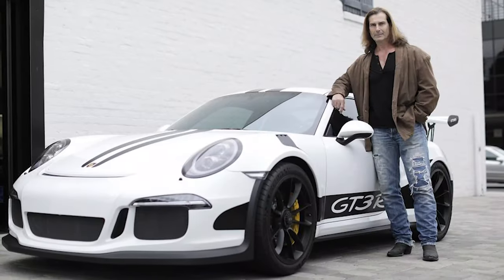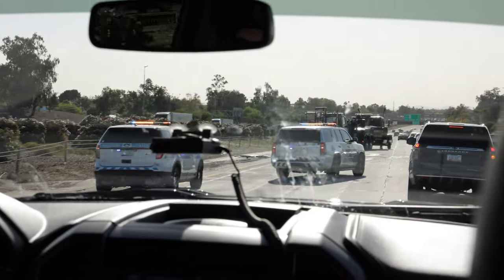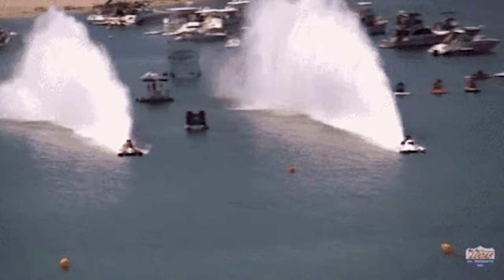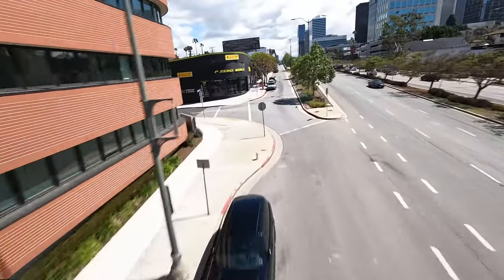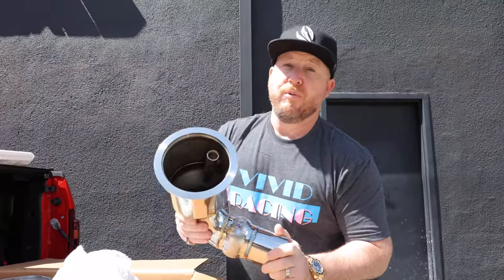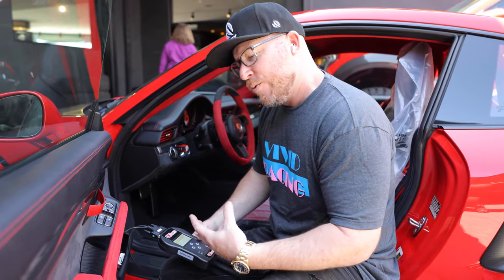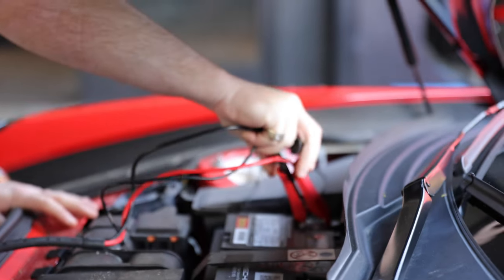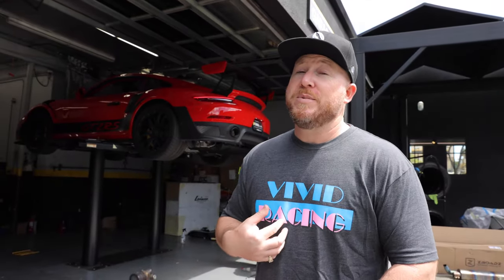Fabio's 991.2 GT2 RS tuned to 800hp w/ Fi EXHAUST X VR Tuned ECU Flash Tune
Fabio's 2019 Porsche 991.2 GT2 RS with Weissach Package jumped from stock 700hp to RIDICULOUS 800hp after upgrading to our high-flow performance catback and catless downpipes and VRTuned ECU Flash Tune.

Fabio Lanzoni
VividRacing
VR Tuned
Dylan Allgor
P Zero World

Stock Power:
700 HP | 553 FT/LBs

Tuned Power
800 HP | 850 FT/LBs

00:00-03:23 Intro
03:23-04:19 Unboxing Fi
04:19-05:48 VR Tuned Flash
05:48-06:39 Install
06:39-07:07 Idle Rev
07:07-08:05 Outro